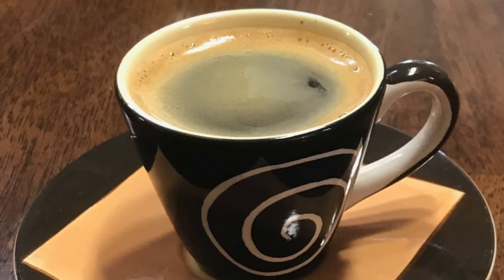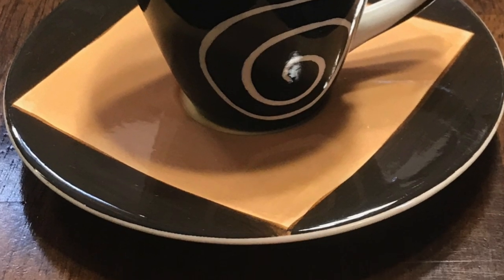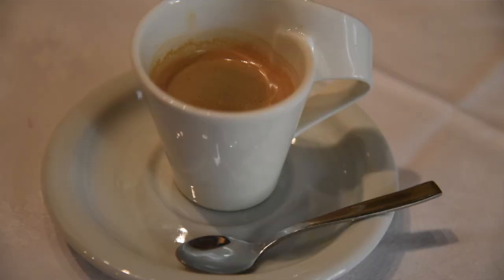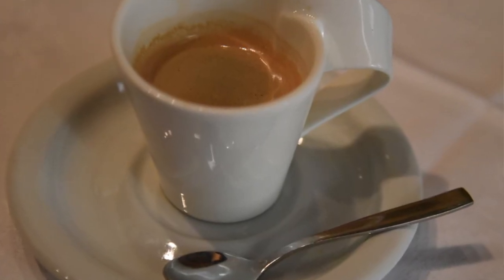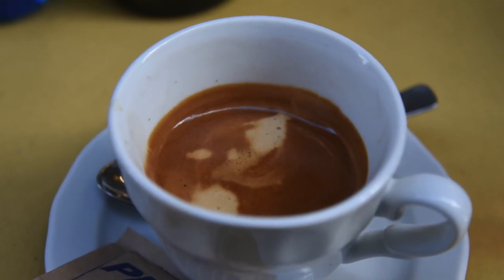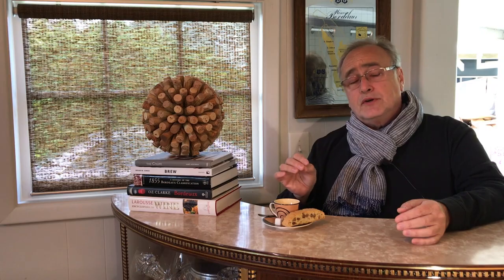How to Drink Espresso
How to Drink Espresso Like an Italian

Coffee is an integral part of the Italian culture, and has been for more than 400 years. Espresso as we know it developed in the early 20th century, but it has become as Italian as pizza, Michelangelo, and the Vespa.

In this video, we touch on the historic roots of coffee in Italy, pay homage to the invention of the espresso machine, and offer tips on how to drink espresso the way the Italians do: slowly and with full enjoyment.

If you’re in the market for an espresso machine, be sure to check out our review of espresso makers:

If you have an espresso machine and are looking for great beans to use in it:

If you need to upgrade your grinder for better quality espresso, here’s our review of the top coffee grinders (including some that let you grind directly into the portafilter):